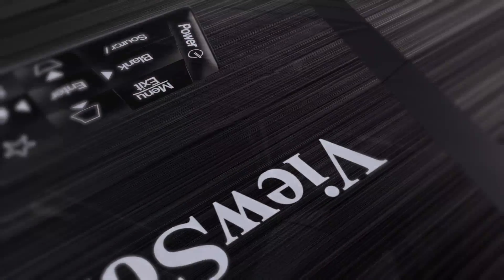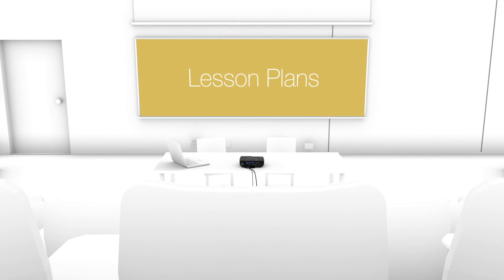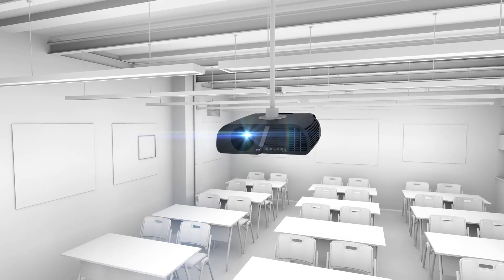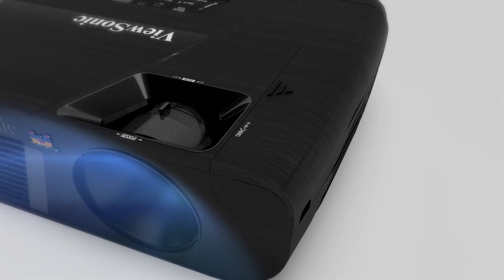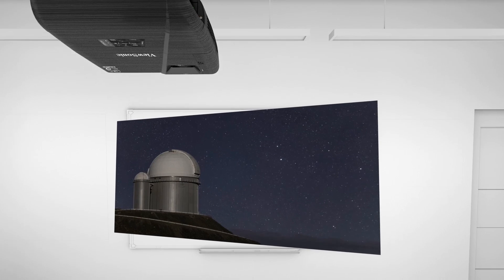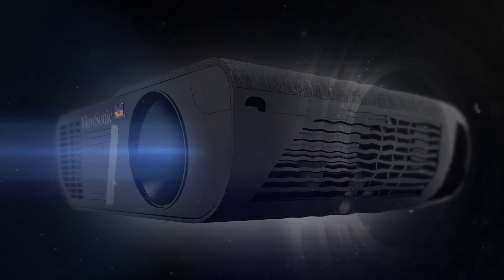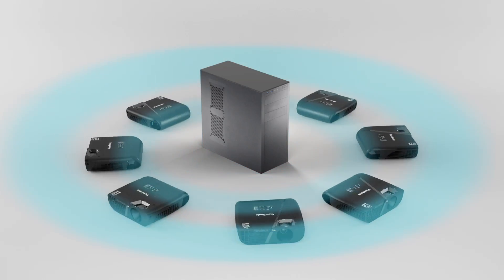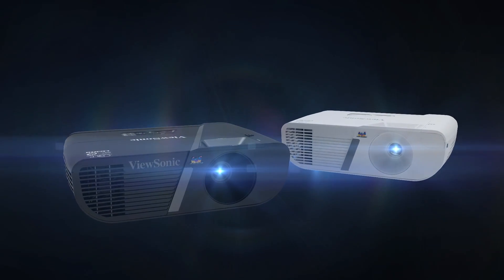ViewSonic LightStream PJD 6 Series Product Review (Education)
ViewSonic, LightStream, PJD 6 series, 6 series, LightStream projectors, Projectors, Projector, 6 series projector,  PJD 6 series projectors